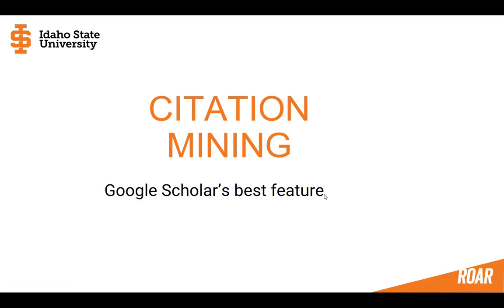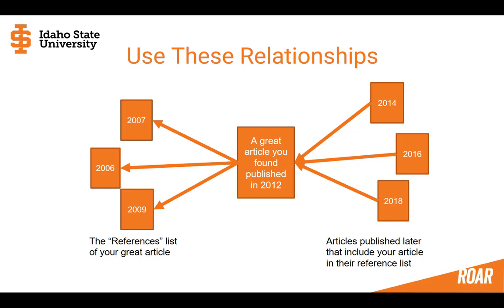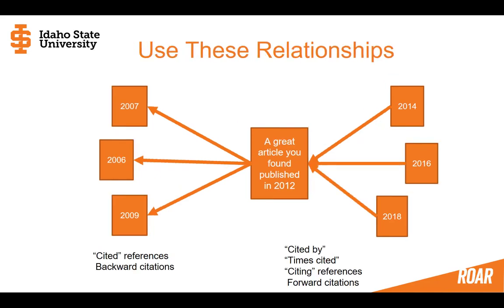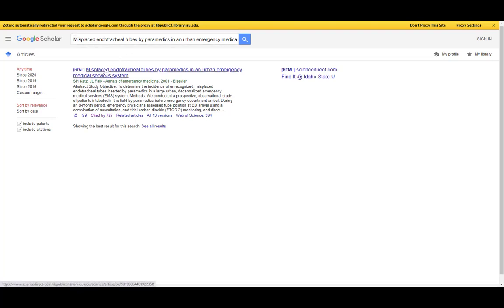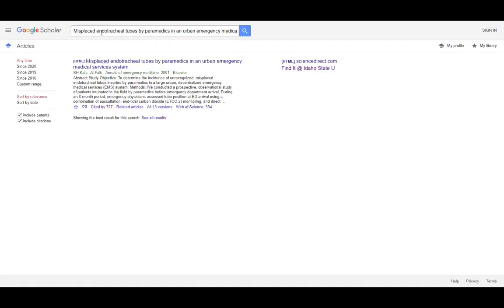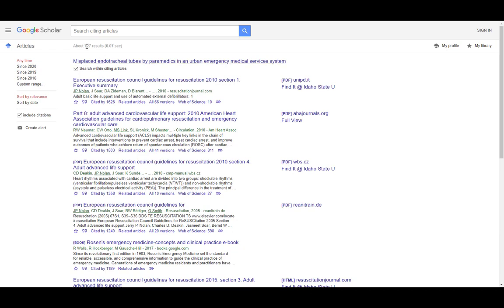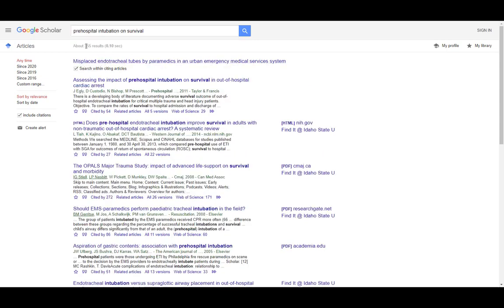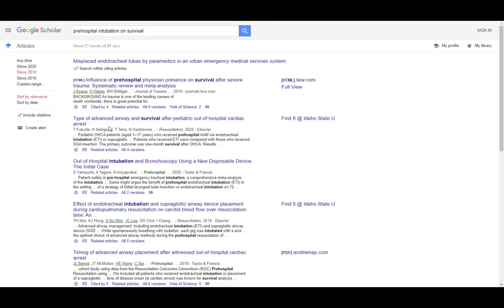8. Citation Searching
This is the eighth video in the "Introduction to Searching" series recorded by Kristin Whitman in September 2020.